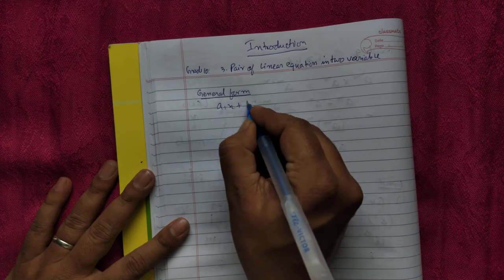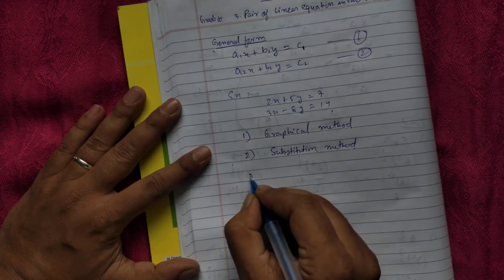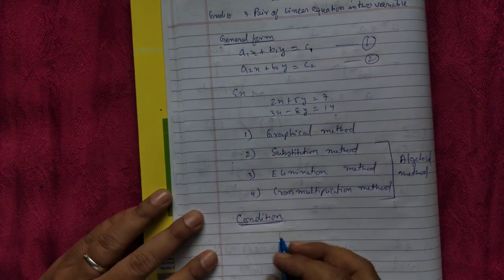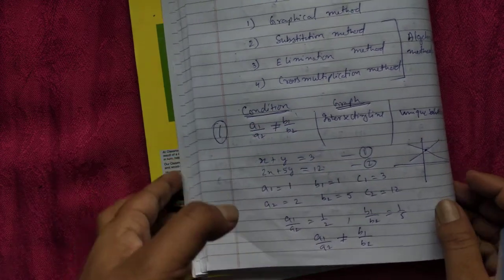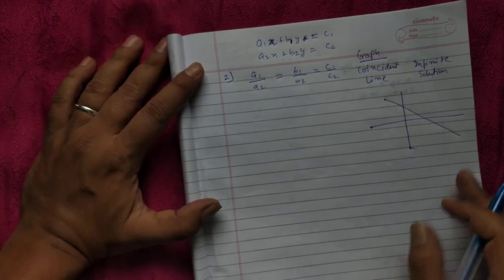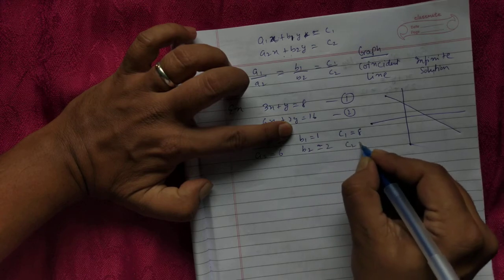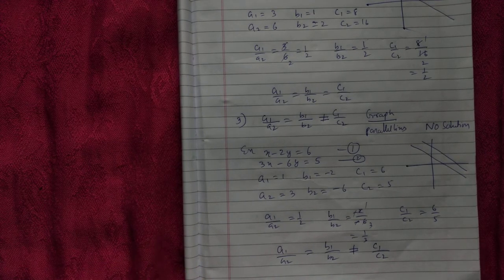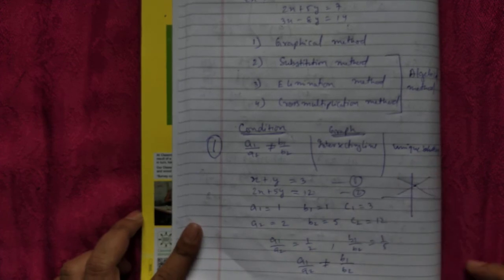Ncert Math Class 10 Chapter 3 Introduction to Pair of Linear Equation in two Variables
Ncert Math Class 10 Chapter 3 Introduction to Pair of Linear Equation in two Variables by SKOOL FOR ALL.
Go through the links for Solved Solution Text Book for grade 10 Math